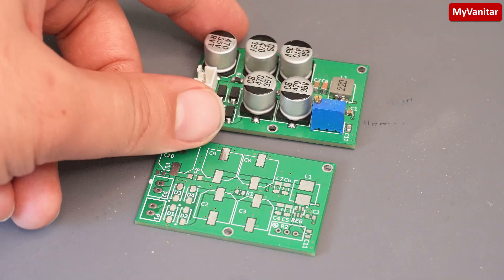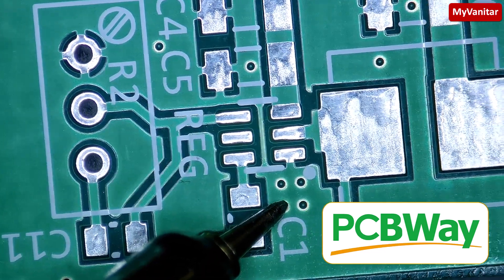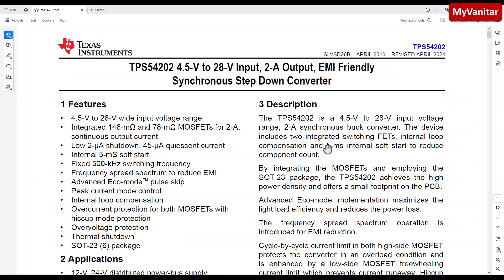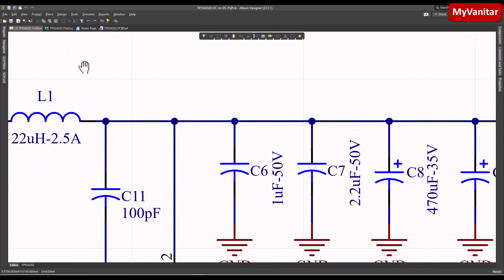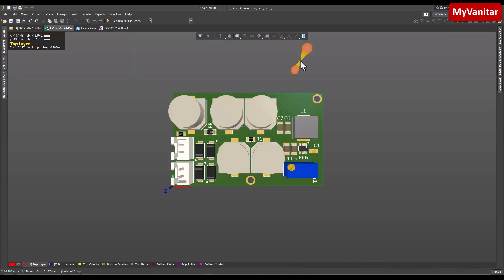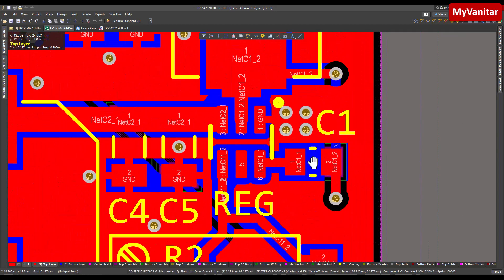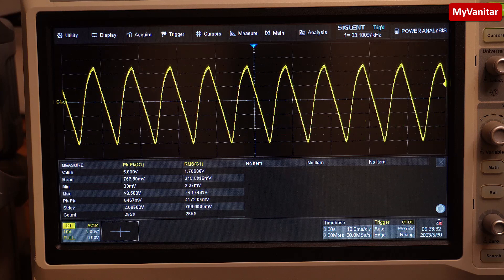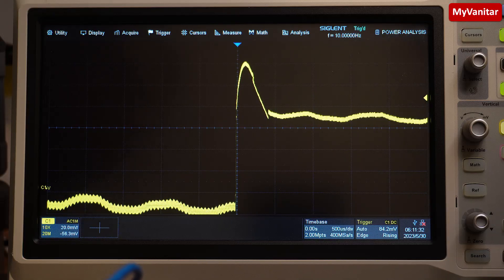28V-2A Adjustable Low EMI Switching Power Supply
Adjustable Low EMI Switching Power Supply
A power supply is an essential tool on every electronics bench. The TPS54202 is a highly efficient 2A synchronous buck converter with a wide 28V input voltage range and low EMI figures, making it suitable for various applications. These features make the TPS54202 an excellent choice for building a power supply.
To achieve a low noise level and ensure high performance, I implemented a variety of input and output filters, along with following several PCB design techniques. The chip operates at a switching frequency of 500KHz and is equipped with internal loop compensation. Setting up the power supply is simple—just connect the input to a step-down AC transformer (e.g., 220V to 15V) and use a multiturn potentiometer to adjust the output voltage to your desired level.
For the schematic and PCB design, I utilized Altium Designer 23 and shared the project with my friends for feedback and updates using Altium-365. The fast component search engine, Octopart, proved invaluable in quickly obtaining component information and generating the Bill of Materials (BOM). To ensure high-quality fabricated boards, I sent the Gerber files to PCBWay.
I tested the circuit for output noise and load step response using Siglent SDS2102X Plus oscilloscope and Siglent SDL1020X-E DC load. I am confident that this circuit will meet your requirements for a compact and efficient power supply, providing reliable performance on your electronics bench.